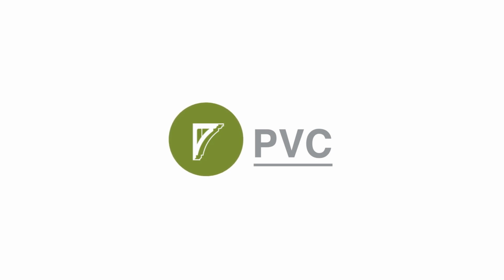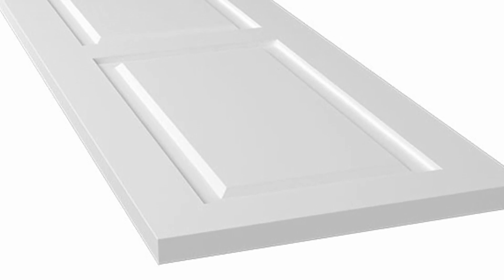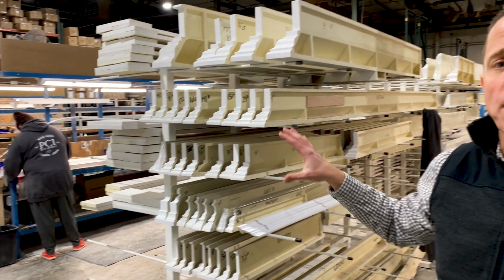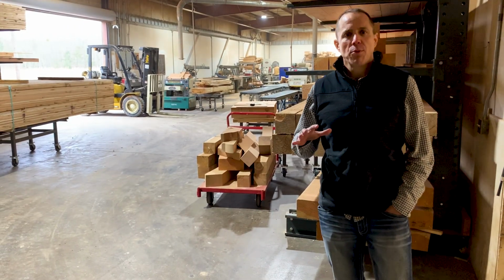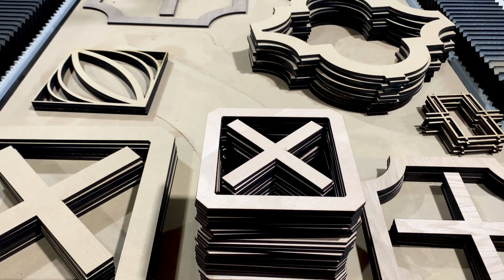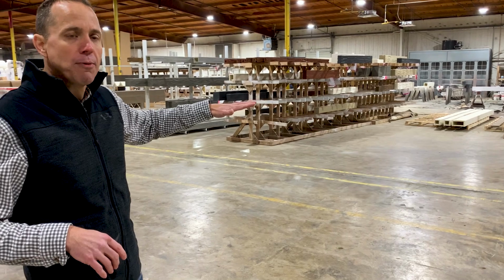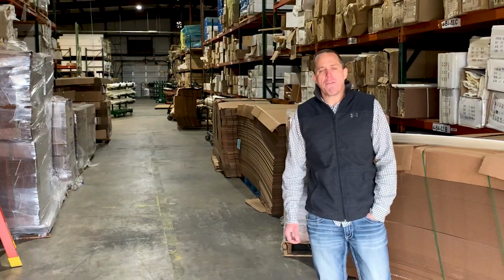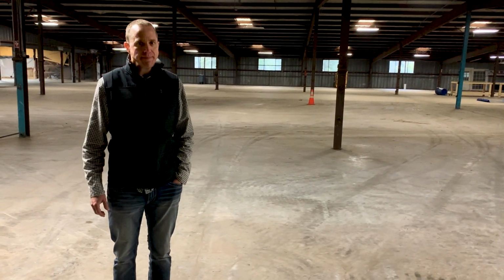Ekena Millwork Behind the Scenes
Meet our amazing teams and take a look at how we do what we do.